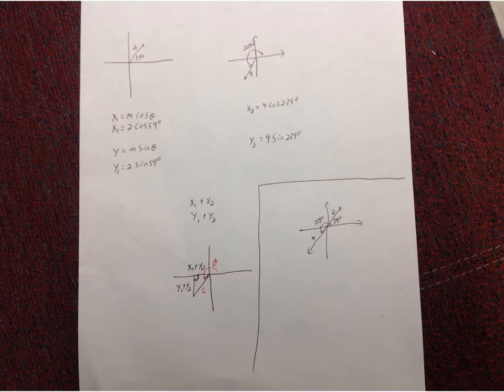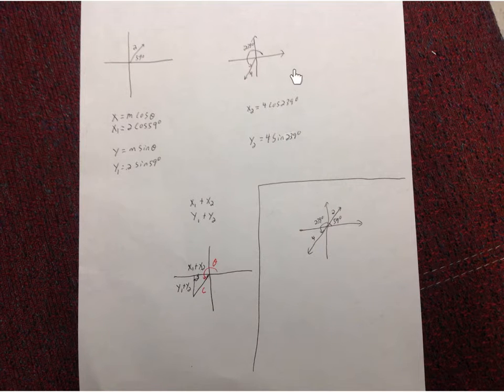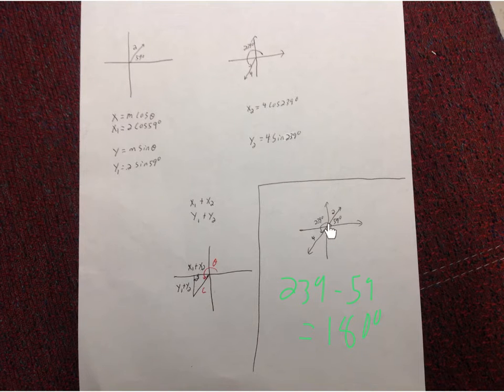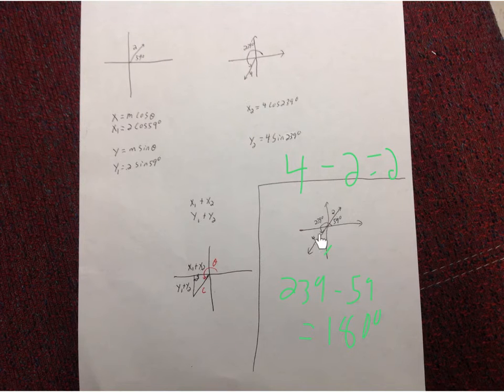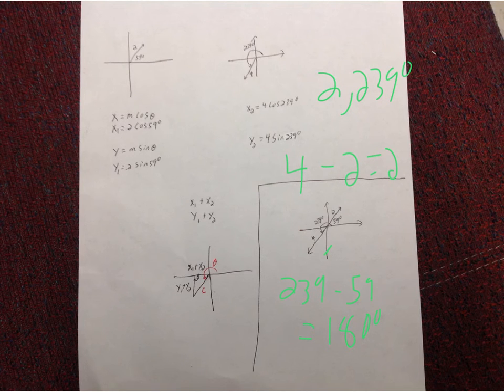adding vectors in opposite directions